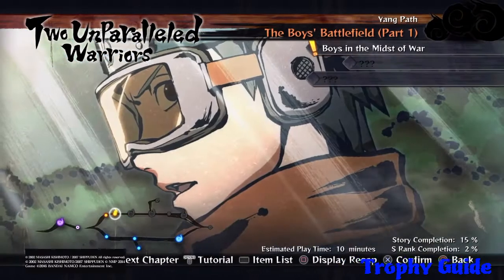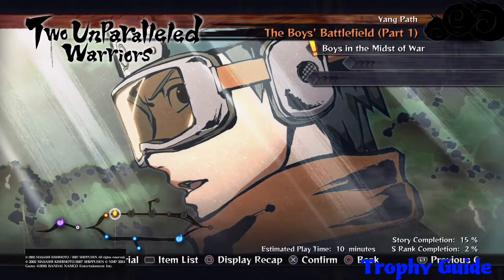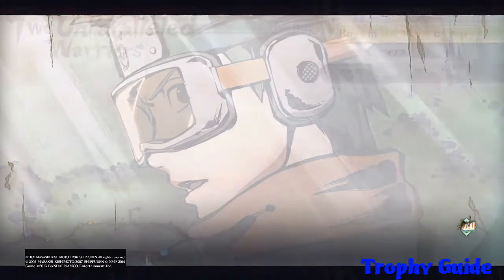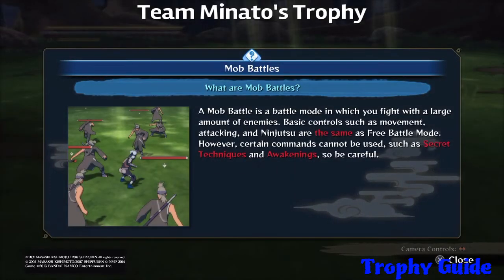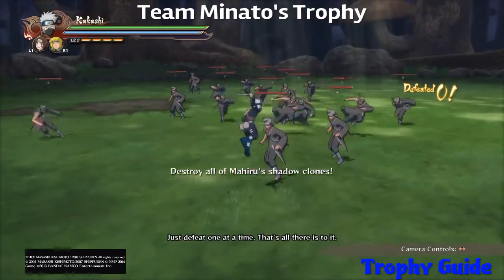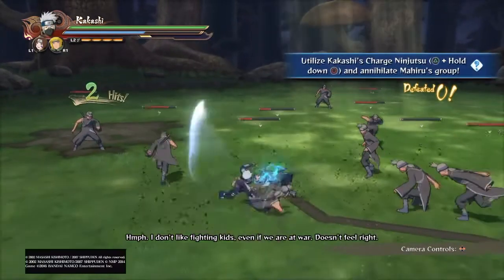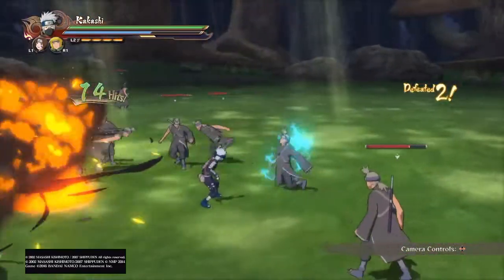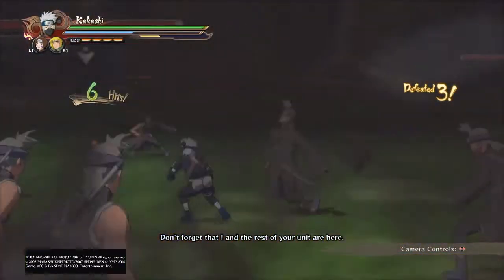Naruto Shippuden:Ultimate Ninja STORM 4 - Team Minato's Struggle Trophy Guide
SHAREfactory™